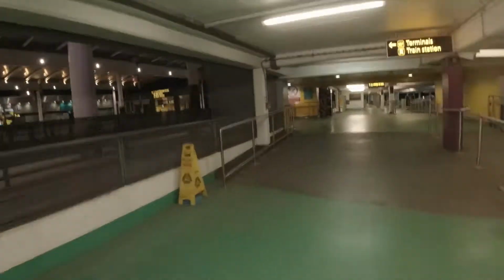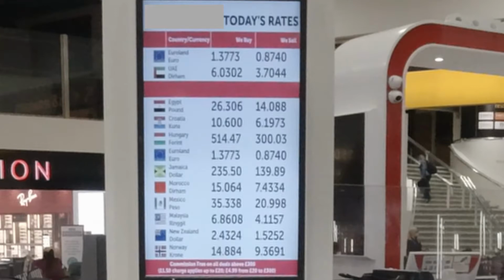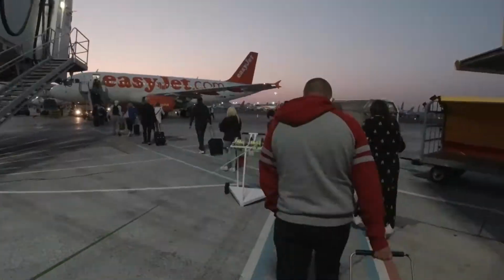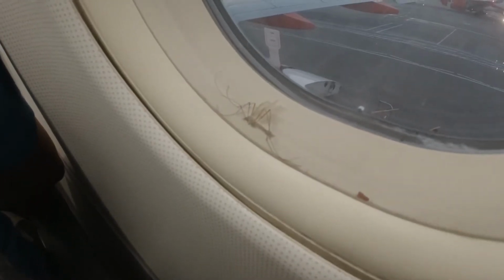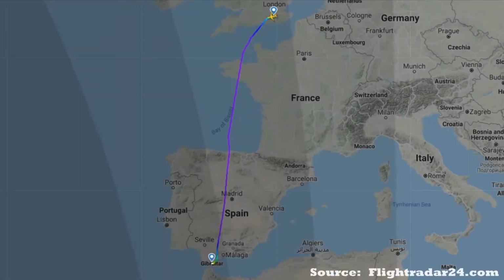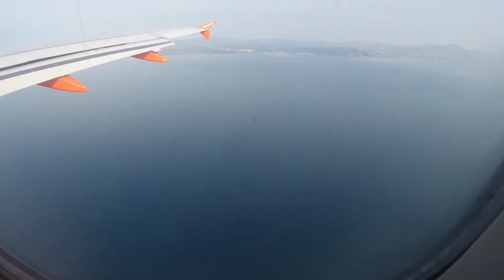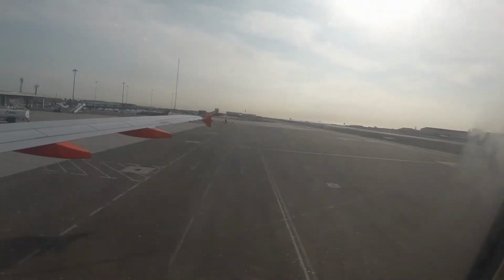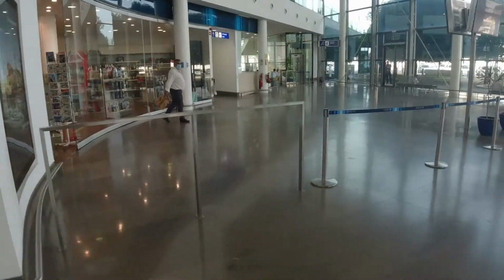Flight Review - easyJet London Gatwick to Gibraltar, Economy Class Airbus A319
Here is my flight review of my recent flight from London Gatwick Airport to Gibraltar.  I flew with easyJet on an Airbus A319 aircraft in Economy class (woohoo).

I parked at the South Terminal so was able to see the deserted terminal on my way to the North Terminal, where all flights are currently departing, including the handful of long-haul flights restarted by British Airways.  I look at how easyJet has adapted its service to reflect the current situation, and look at the precautions in place at Gibraltar's airport.  Plus some relaxing footage of clouds...

FLIGHT INFORMATION
Airline: easyJet
Aircraft: Airbus A319 (G-EZAW)
Seat: 23F
Flight Number: EZY 8901
Distance: 1,066 Miles
Route: London Gatwick (LGW) to Gibraltar (GIB)
Date of Travel: 22 September, 2020